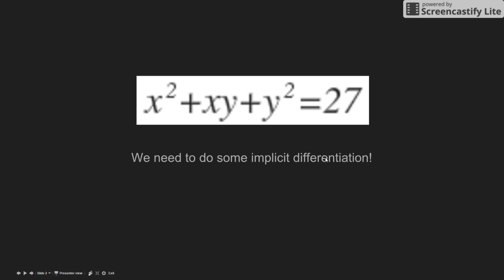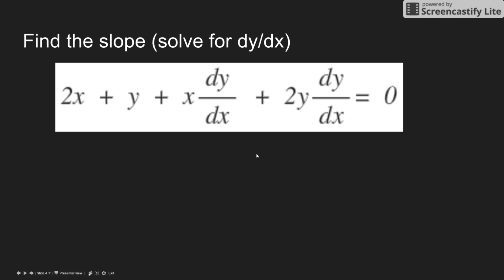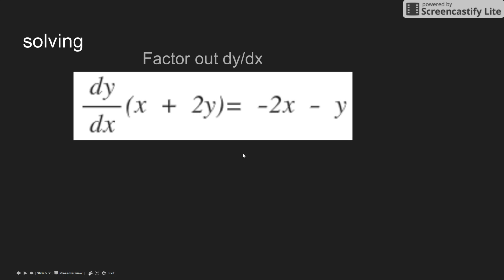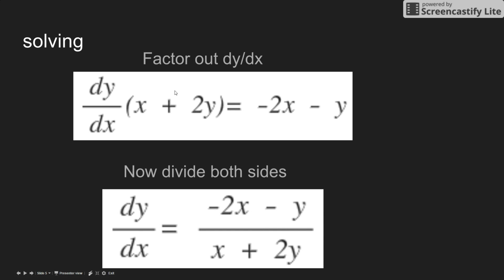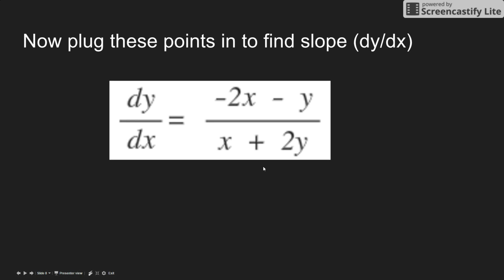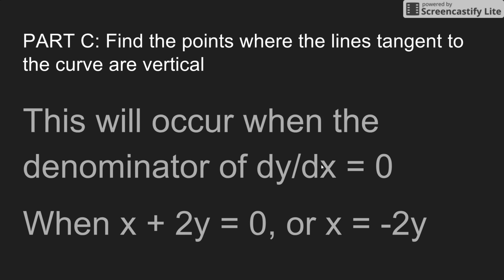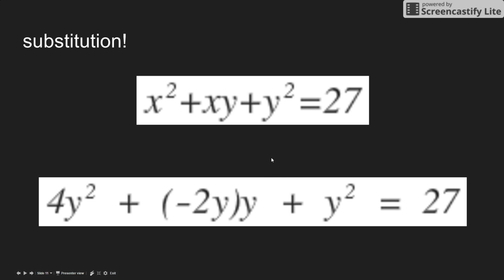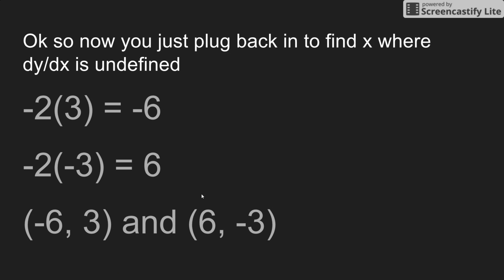1994 AB Calc Question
1994 AB calc problem